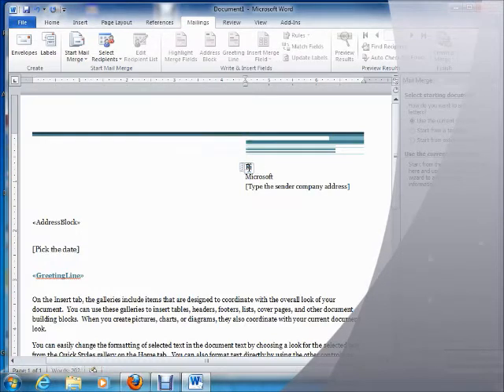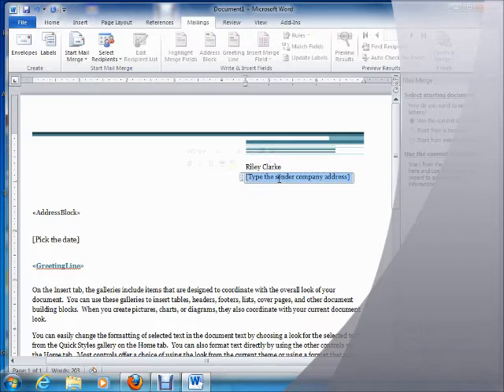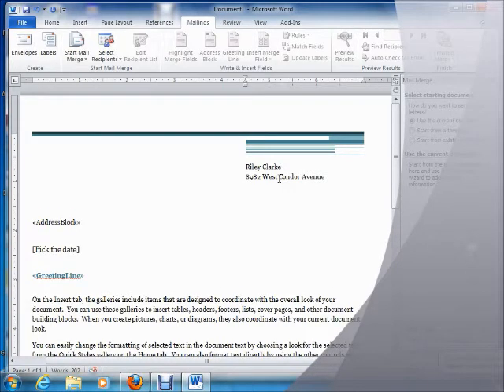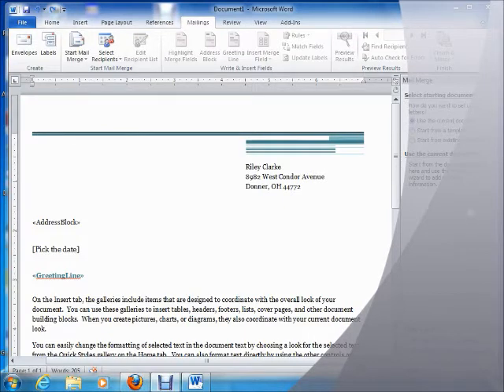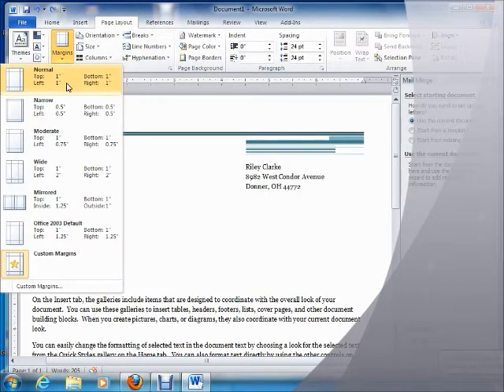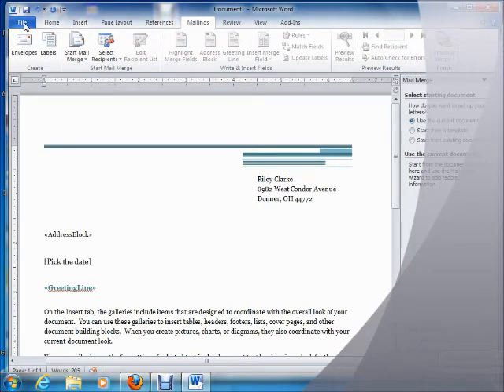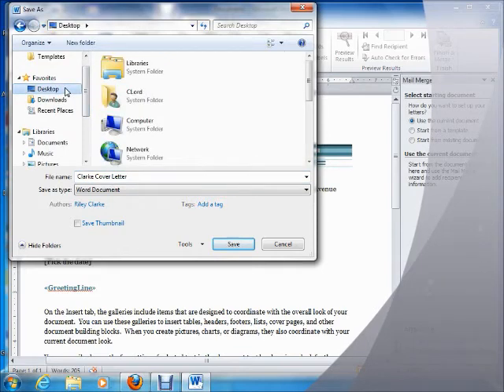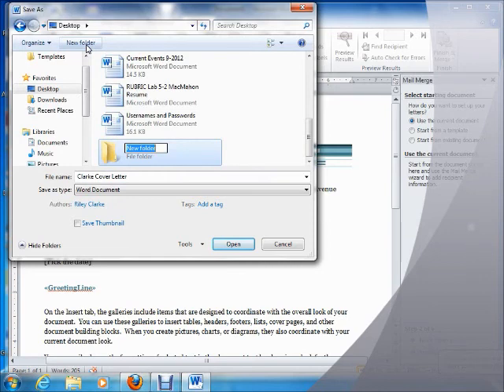Mail Merge 3 0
Introduction to Mail Merge.